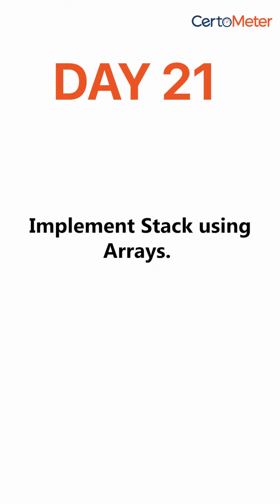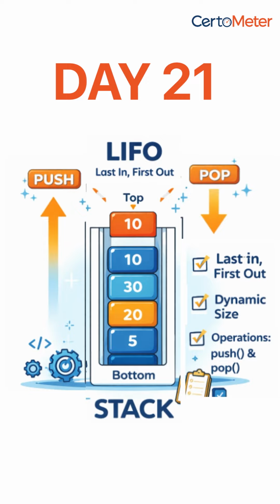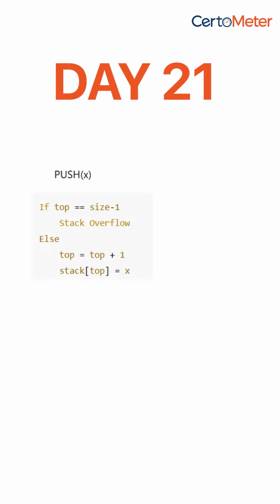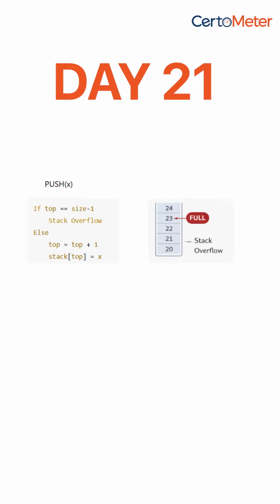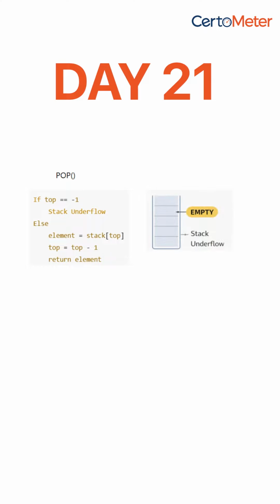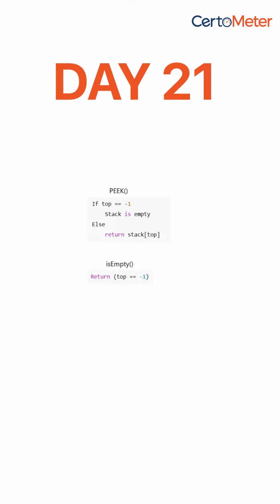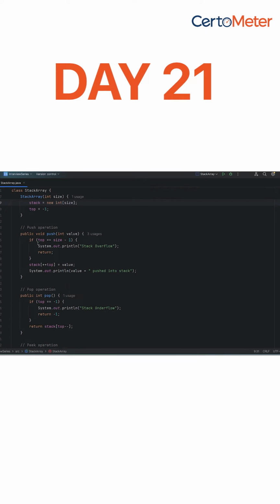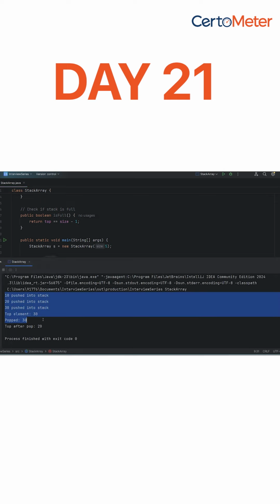What I Learned from Solving Udaan Interview Questions on Stacks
Welcome to Day 2 of our A-Z Coding Interview Series! 🚀 Today’s letter is U, and we are tackling a classic problem asked by companies like Uber: How to implement a Stack data structure using Arrays.

In this video, we break down the logic behind the LIFO (Last In, First Out) principle and build a Stack from scratch.

📝 What we cover:

Concept: Understanding Stack, Top pointer, and LIFO.

Operations: Logic for push() (insertion) and pop() (deletion).

Edge Cases: Handling Stack Overflow and Stack Underflow.

Helper Functions: Implementing peek(), isEmpty(), and isFull().

Complexity: Why these operations are O(1) in time and O(N) in space.

Code Walkthrough: A complete Java implementation and dry run.

💡 Did you know? Mastering basic data structures like Stacks is crucial for solving complex problems like balancing parentheses or expression evaluation!

👇 Resources: Check the pinned comment for detailed notes and the source code!

Share this with a friend preparing for their next technical round.